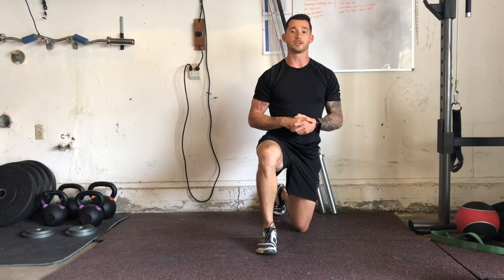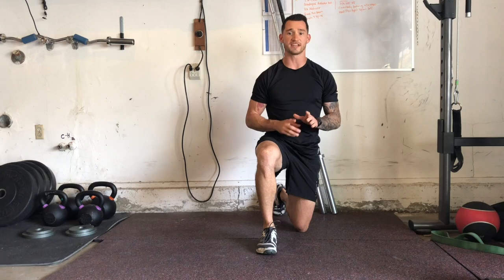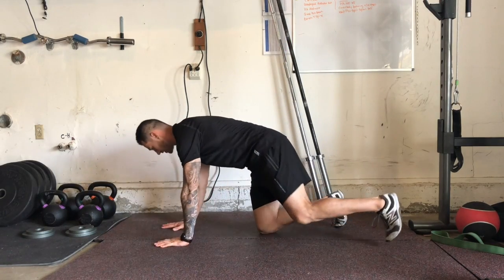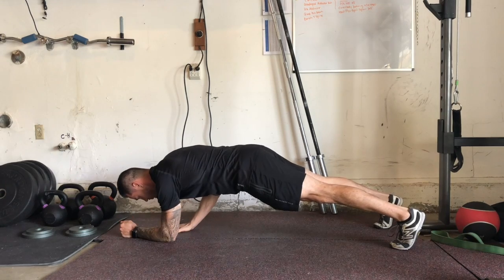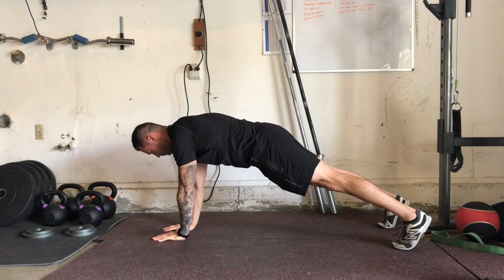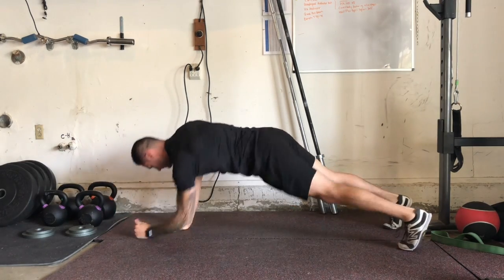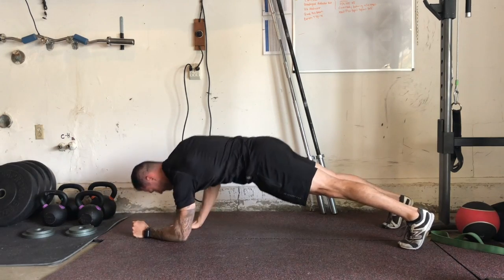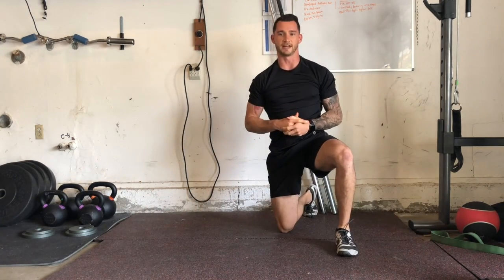Woke60 Training System: Plank Ups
Plank Ups